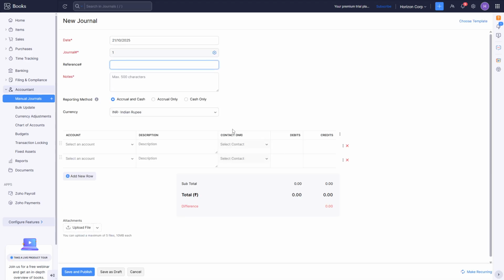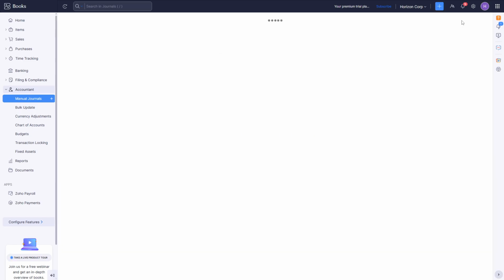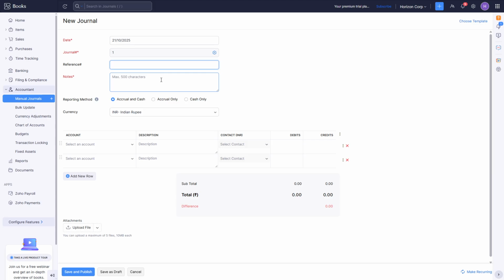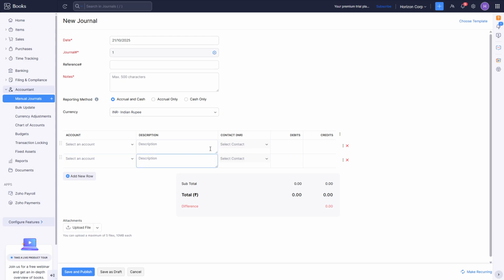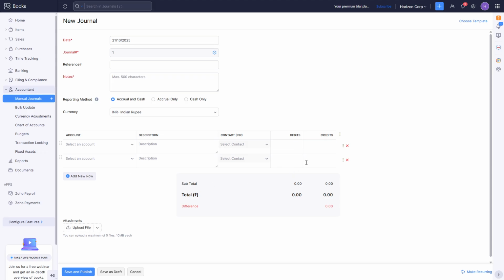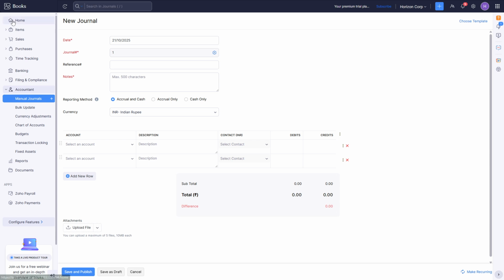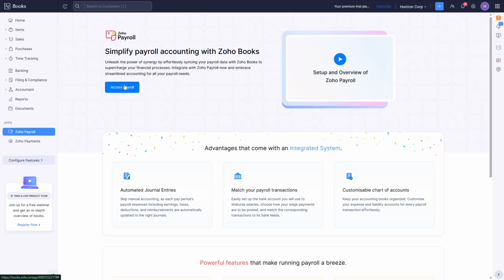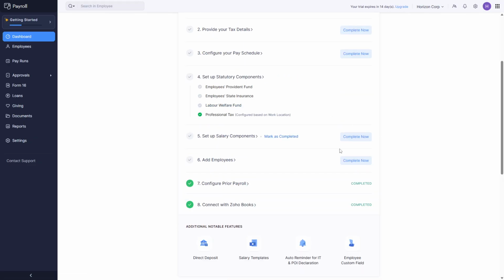How to Post a Journal and Create Payroll Liabilities in Zoho Books (Step By Step)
In this guide we cover how to start with zoho books, how to use zoho books, how to split loan repayment principal and interest, zoho books tutorial, getting started zoho books, zoho books tutorial english, navigating zoho books, how to record a loan repayment, payroll tax expense journal entry, zoho books accounting software, using zoho books, zoho books review, how to use quickbooks online, zoho books english, zoho books, how to record a loan, sign up for zoho books, how to use quickbooks, hr and payroll, zoho books demo.